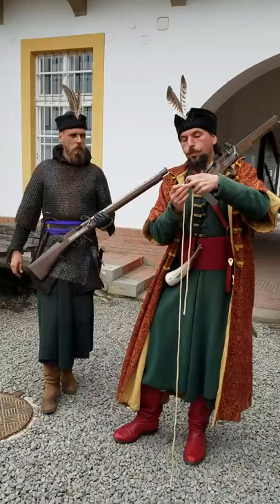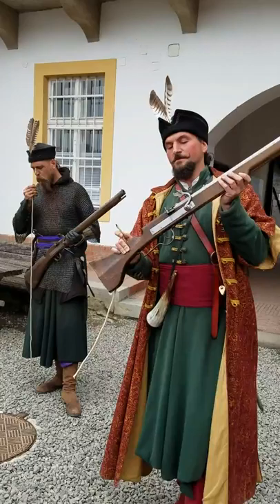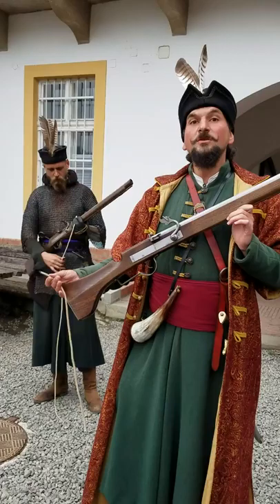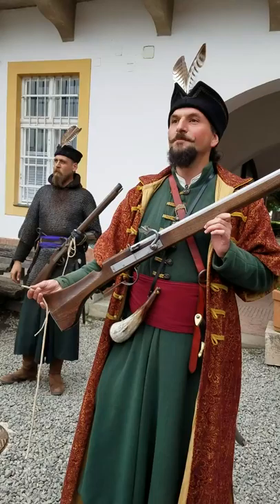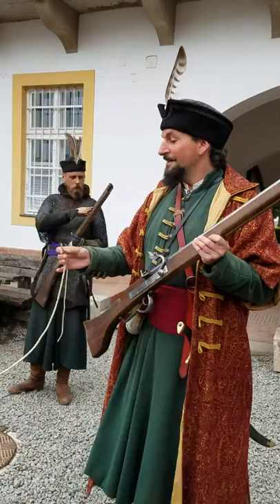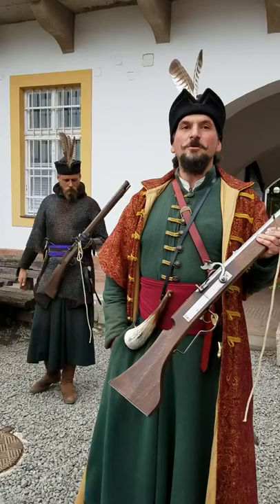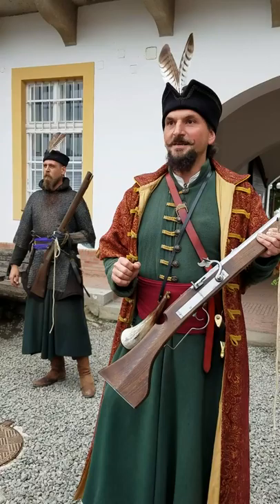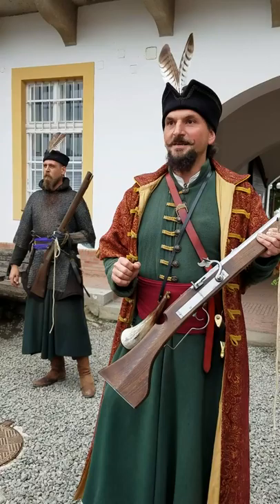Eger castle historical reenactment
demonstration of the firepower of the Hungarian heroes who defended the castle of Eger from the wily Turk.
(cameo appearance by Anne Regourd)
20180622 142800